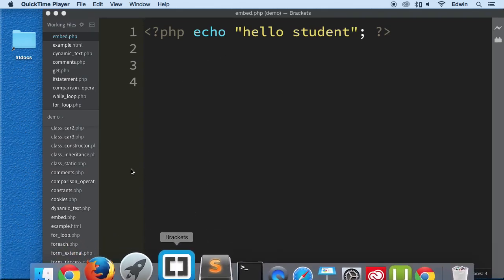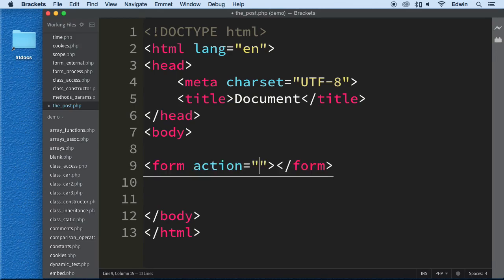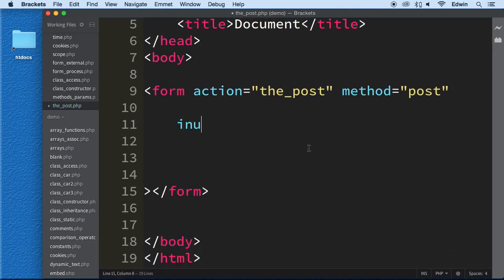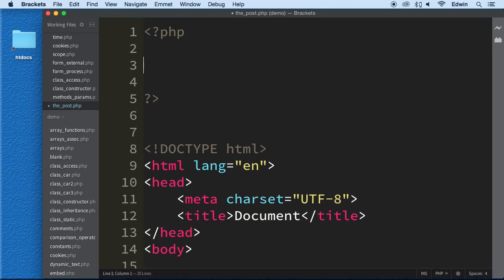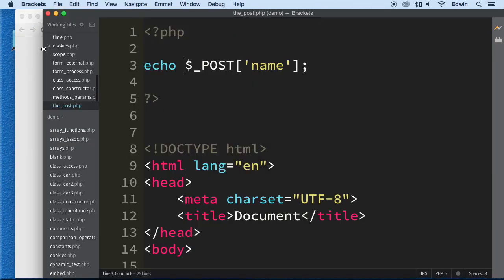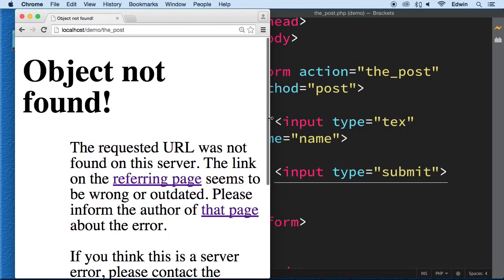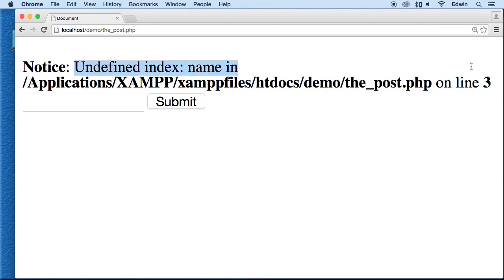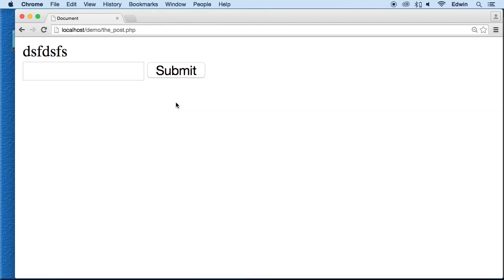059 using The POST super Global PHP Full Course 2021